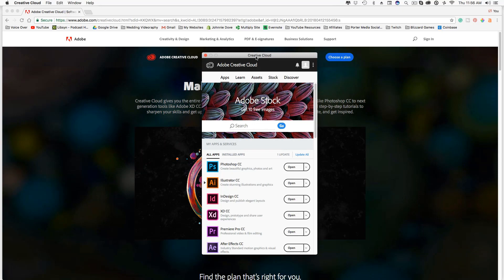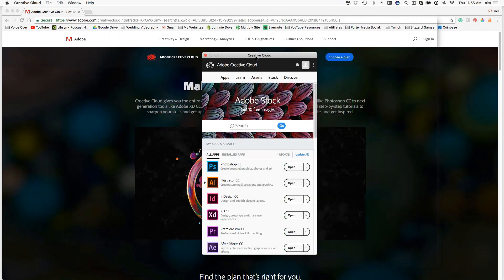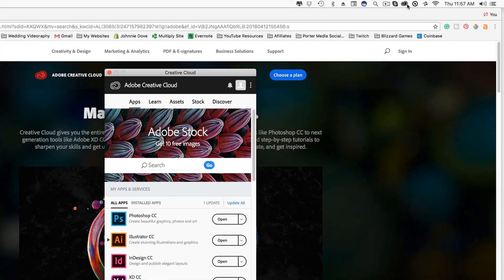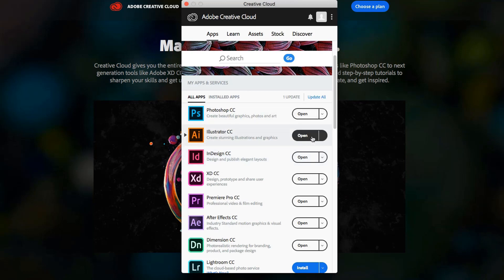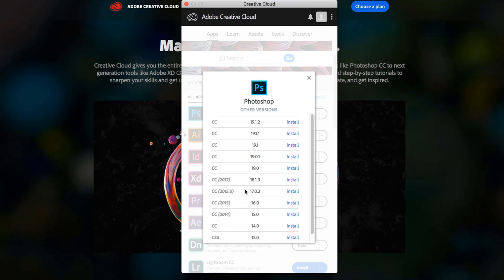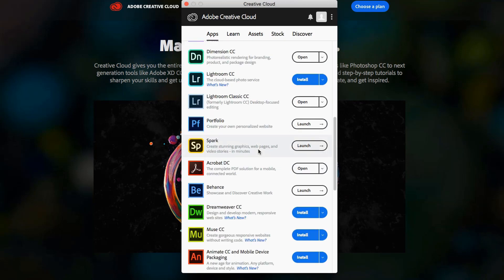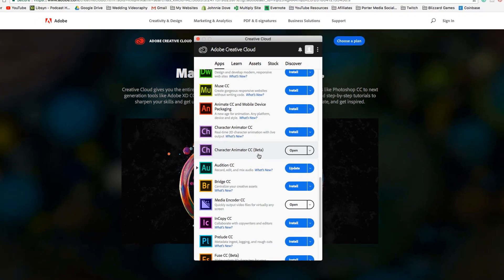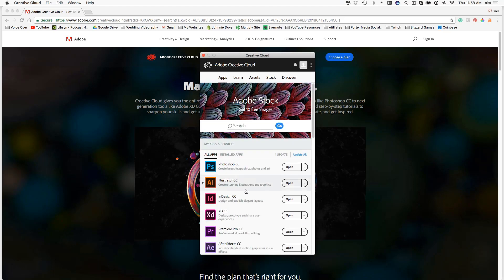How To Install Previous Versions Of Adobe Apps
In this video tutorial, I show you how to easily install previous versions of Adobe apps using the creative cloud application. If an app is having issues after a new update this allows you to install a previous version where it was working well.

dmporter74